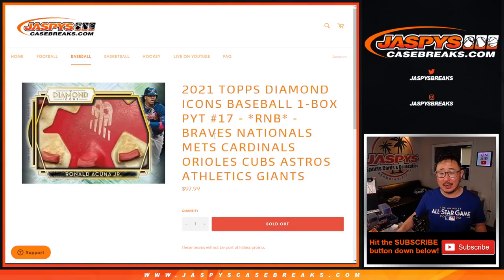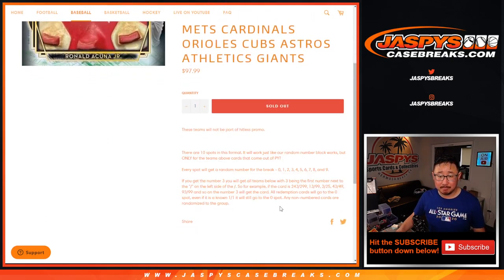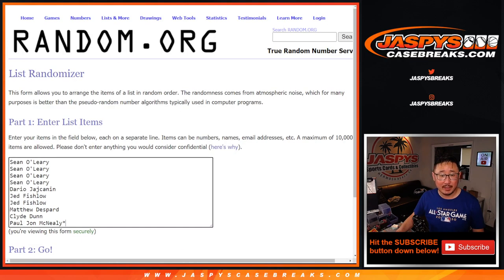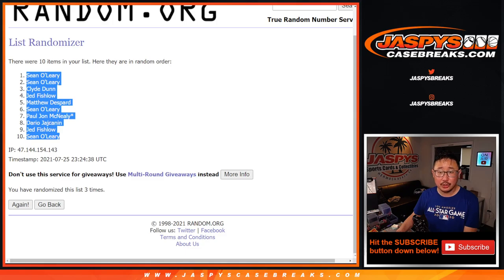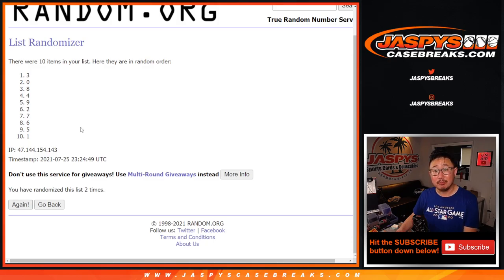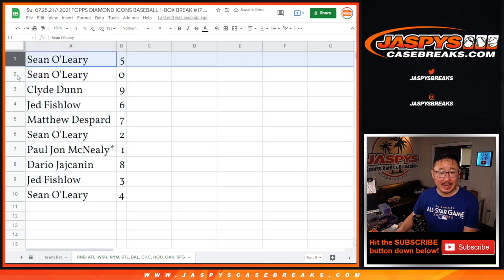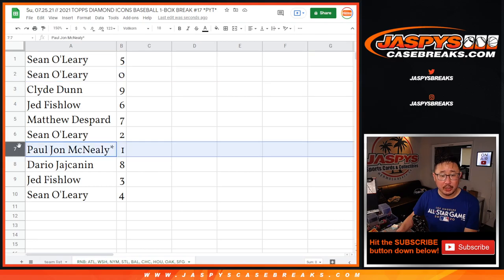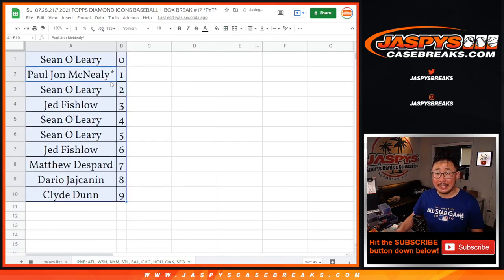RNB: ATL, etc // Su, 07.25.21 // 2021 TOPPS DIAMOND ICONS BASEBALL 1-BOX BREAK #17 *PYT*